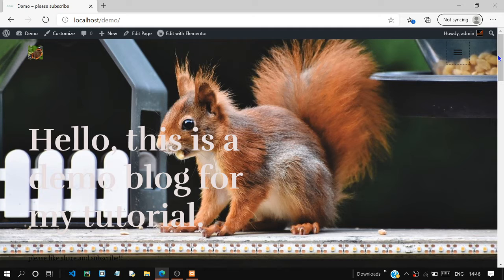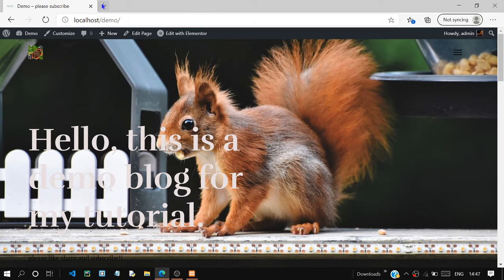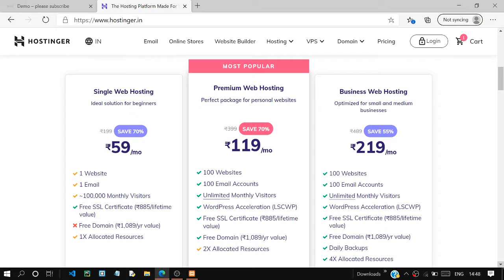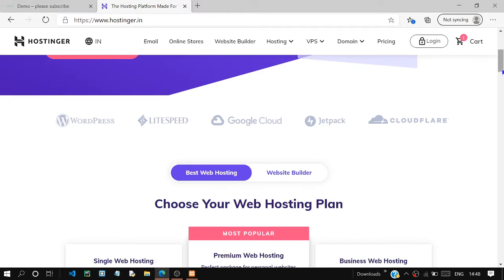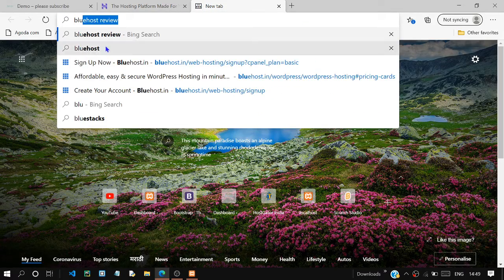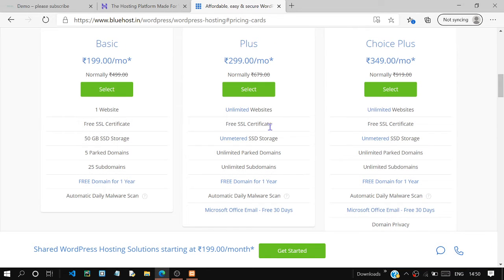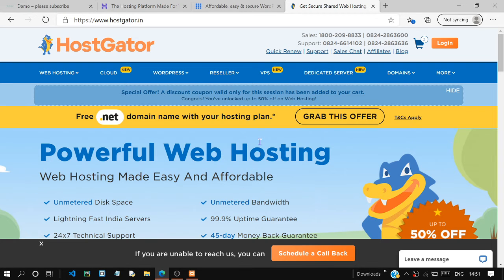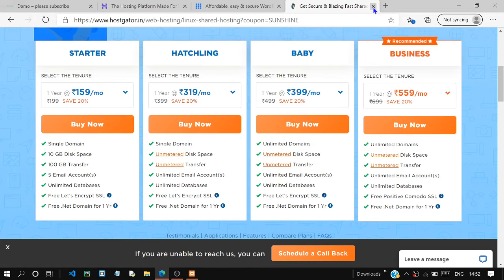Wrapping up and top 3 premium web hosting companies reviews 2020 || Review [ True review ]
hello guys and welcome to Wrapping up and top 3 premium web hosting companies reviews.
In this video i have shown the top three web hosting companies.